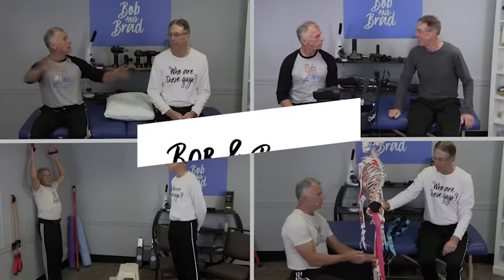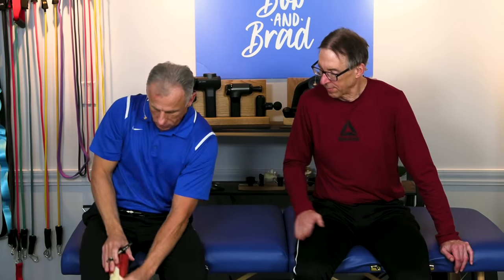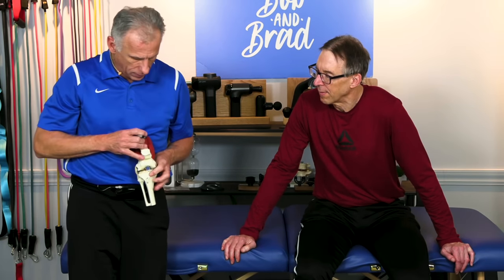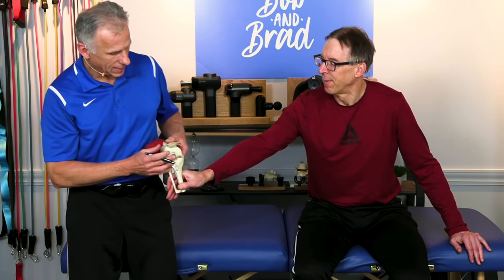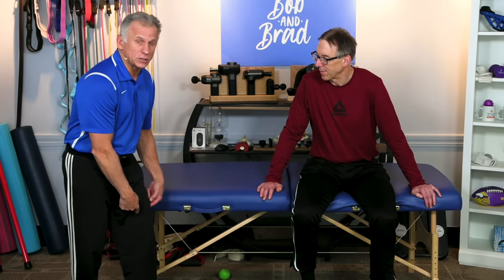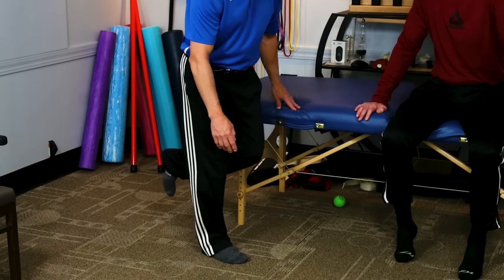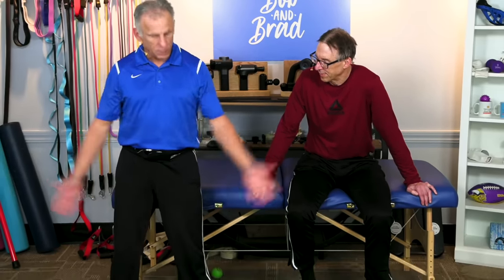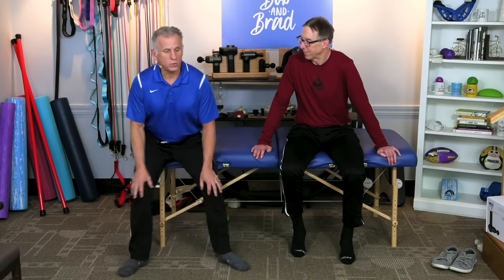Causes Of Knee Pain With Locking & Popping. Must Know This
Bob and Brad discuss the causes of knee pain with locking and popping and what you must know.

Video Chapters

0:00 intro, 0:35 knee popping with or without pain, 1:09 causes of knees locking up, 2:35 tests to detect meniscus tears,  4:14 second meniscus tear test, 5:18 how to tell if there is a ACL tear, 9:44 outro

Featured Products

1) EM-19 Massage Gun

Discount: The EM19 Massage Gun will be on sale at walmart.com ONLY from January 14th thru January 22nd. Originally $120, on sale for $99.99 during this time period